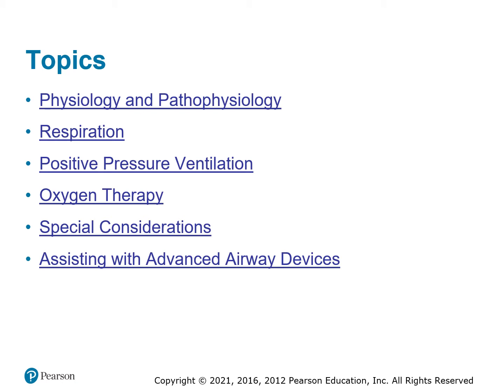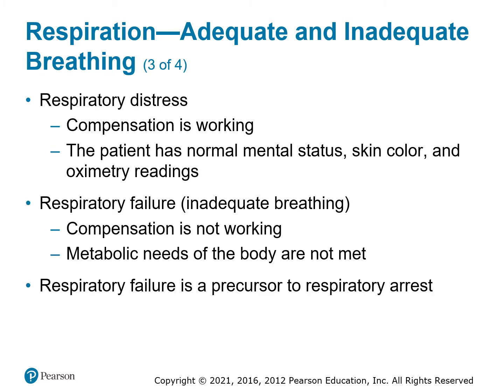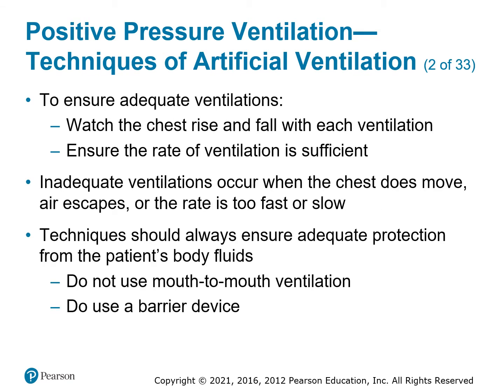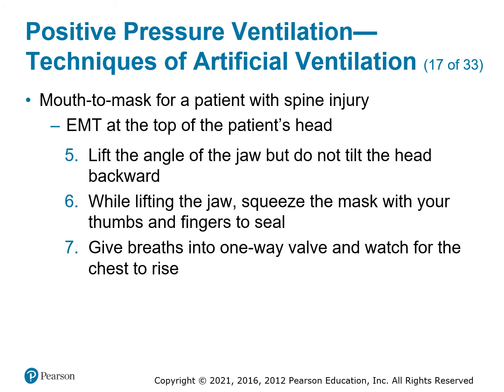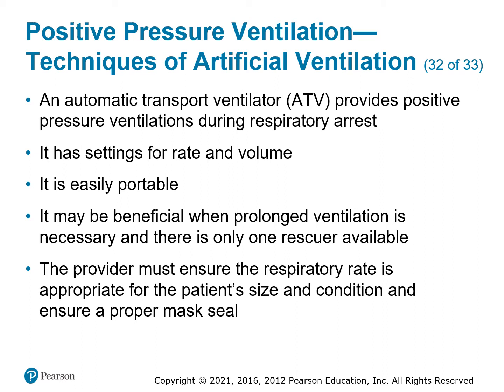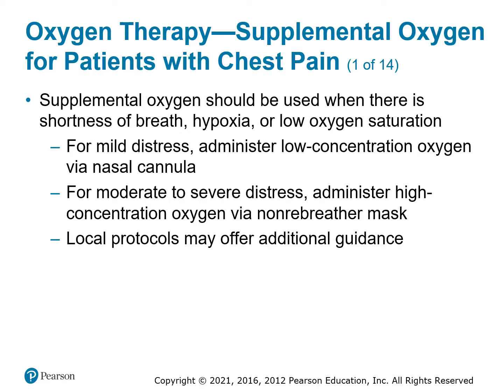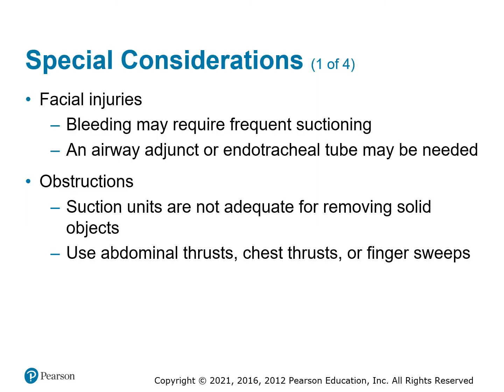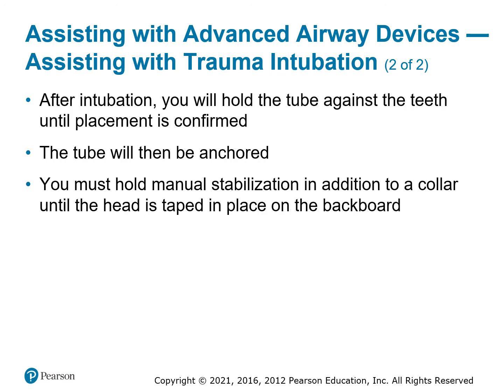Ch 10 PP Lecture